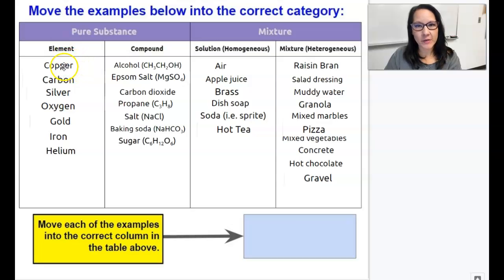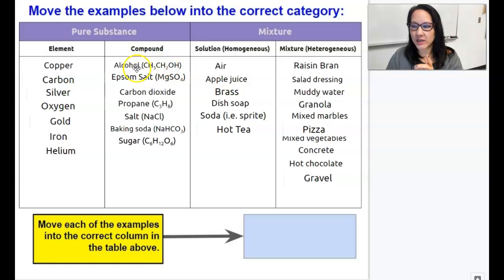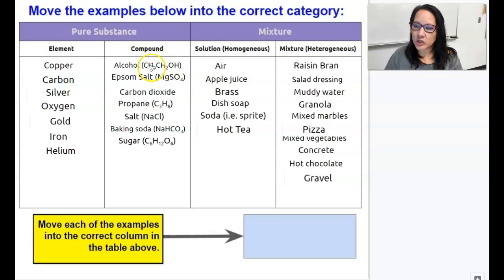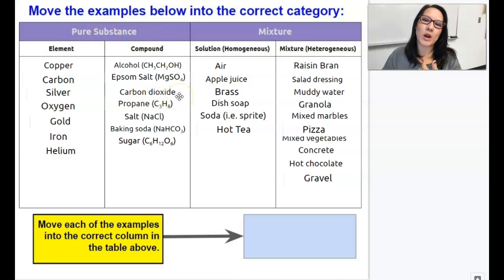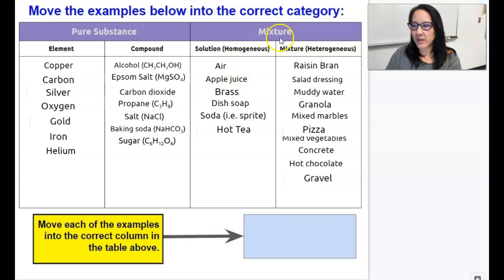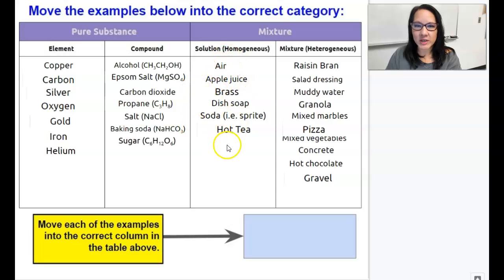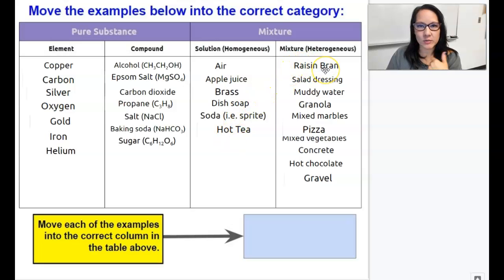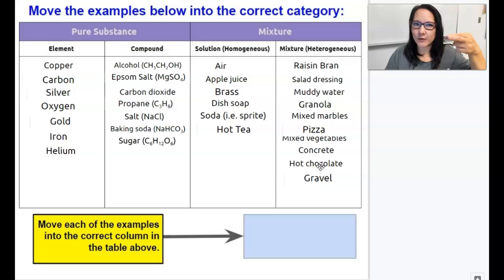Classifying Matter Activity (Feedback)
After completing the classifying matter activity, this video provides the answers and explanations for those answers.